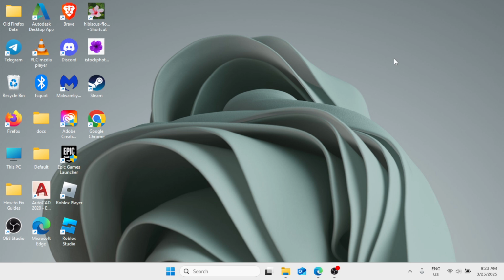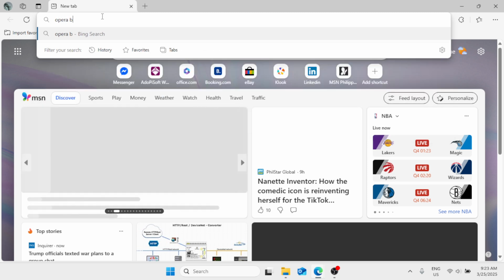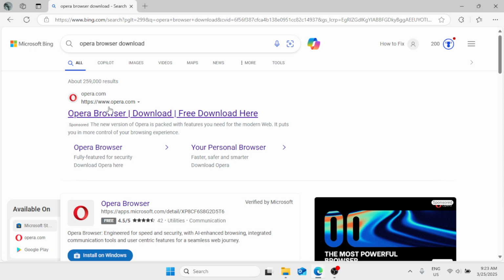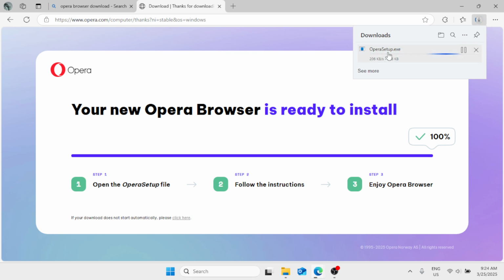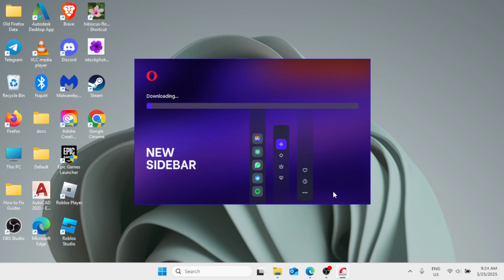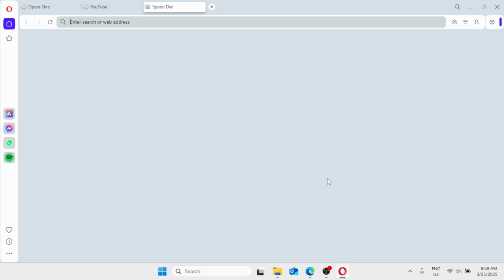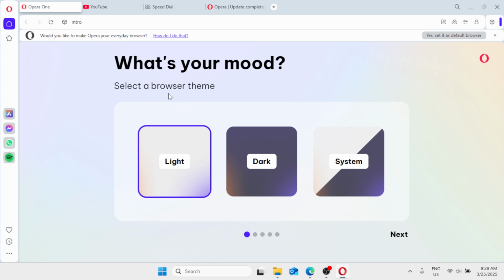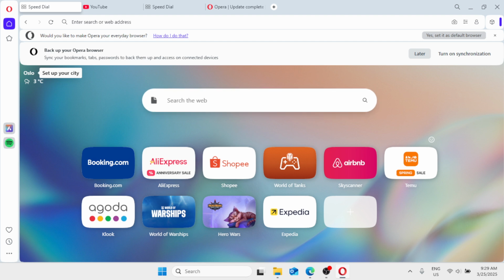How to HAVE Opera Browser Into Your Windows -EASY WAY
Want to browse faster with Opera on your Windows PC? This lightweight and feature-rich browser is easy to install and use. With built-in privacy tools and a free VPN, Opera offers a great browsing experience. Watch this video to learn how to get Opera running on your Windows device effortlessly!